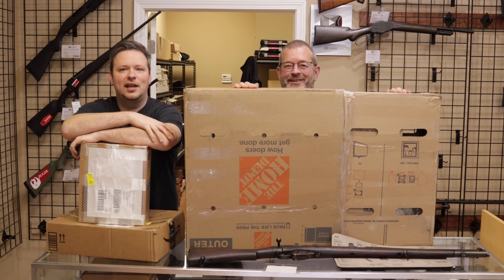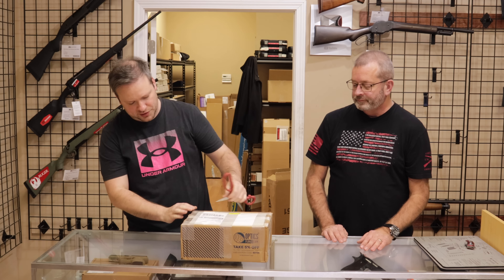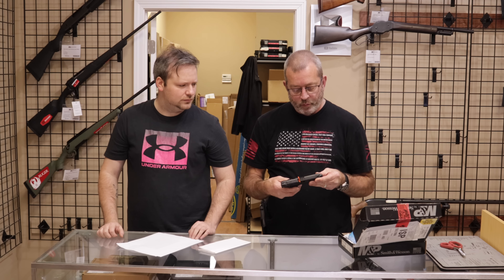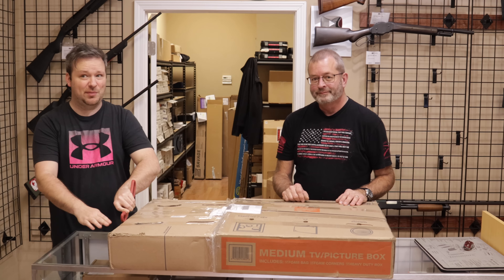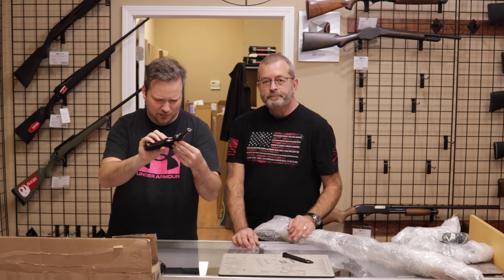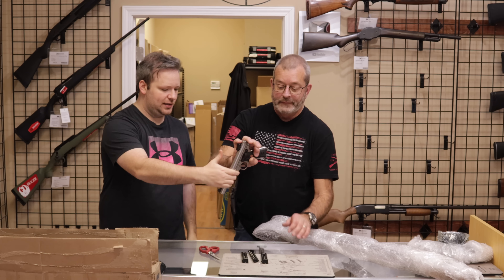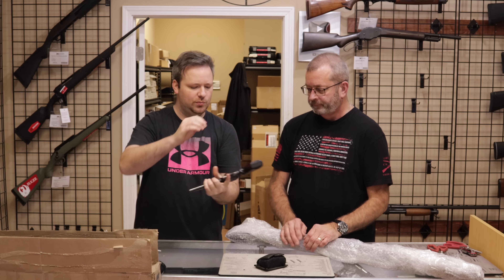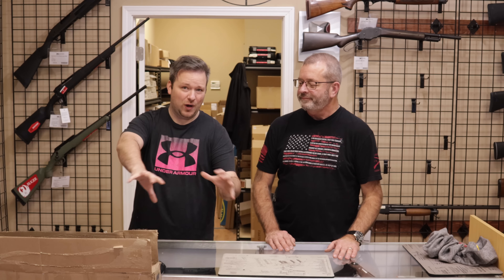Unboxing Used Guns Ep. 26